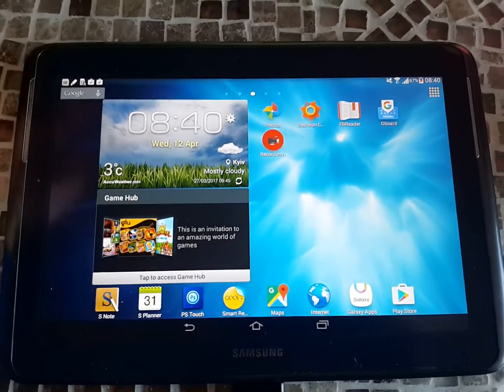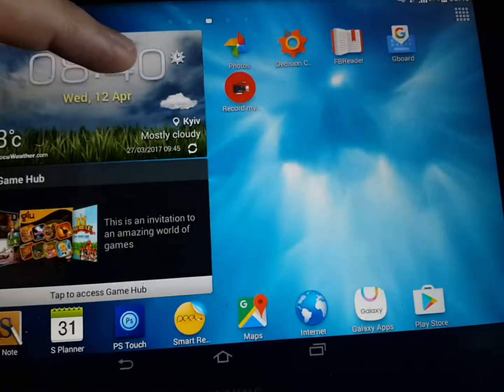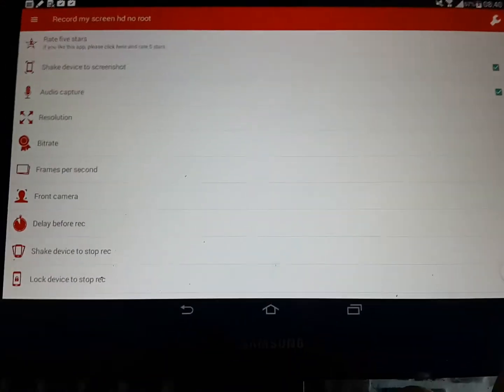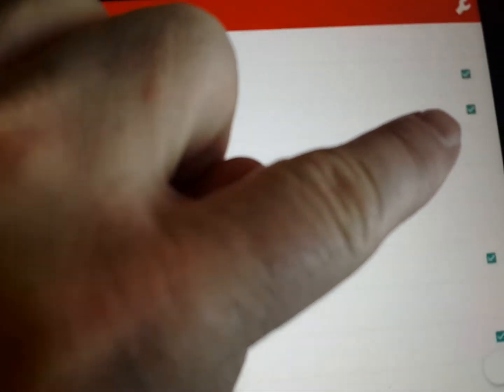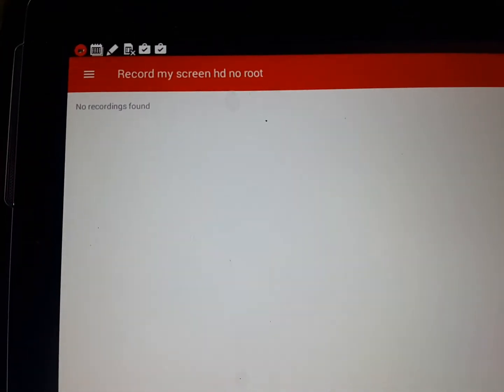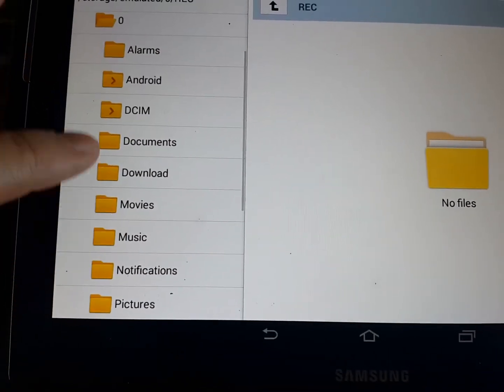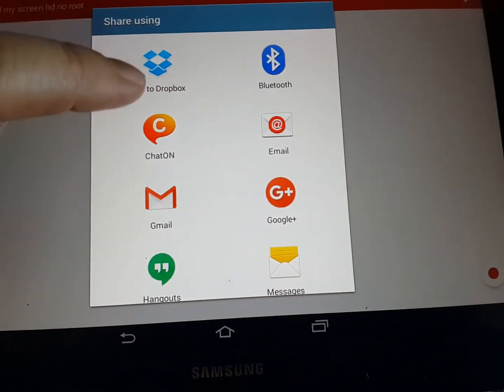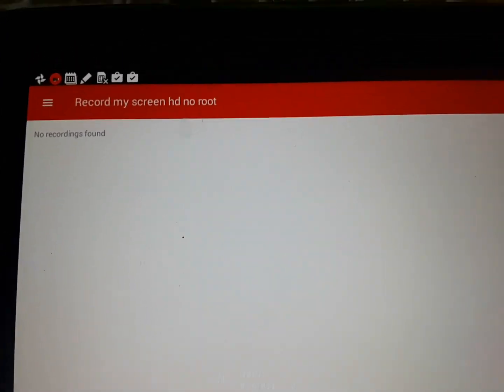User review record my screen hd no root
Appplication doesn't work